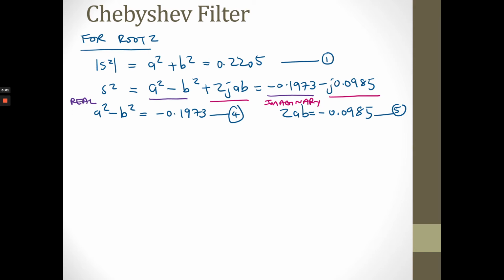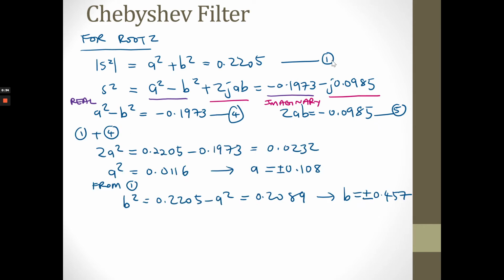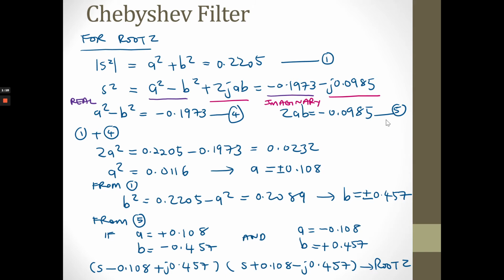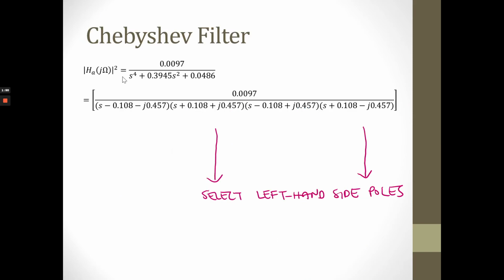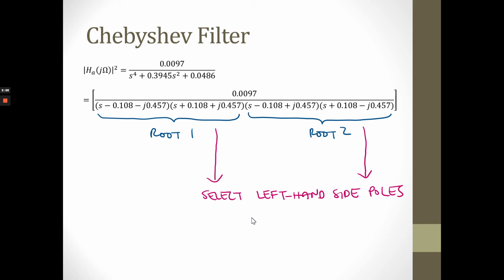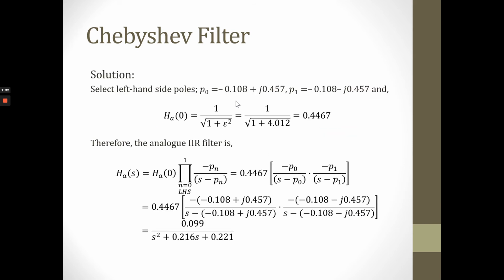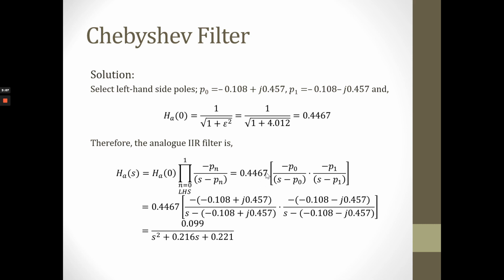WEEK 14 PART 1 CHEBYSHEV IIR FILTER PART 5